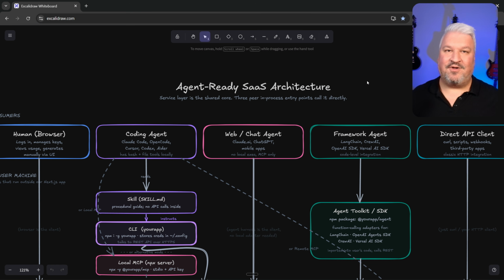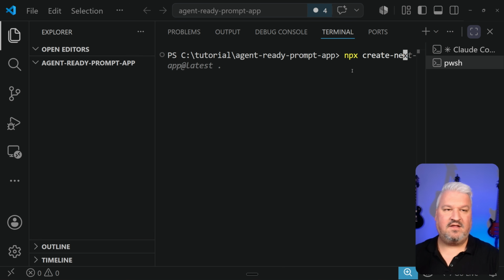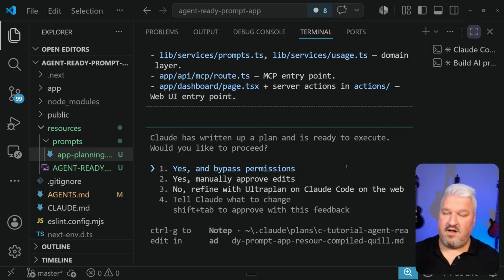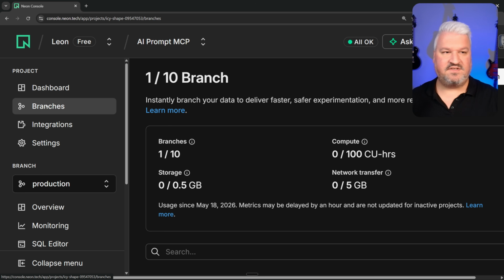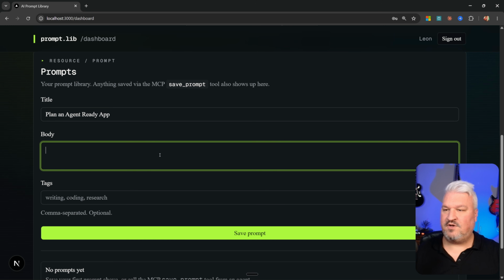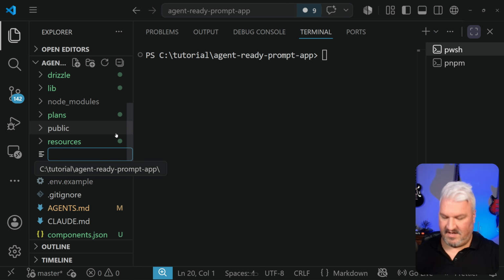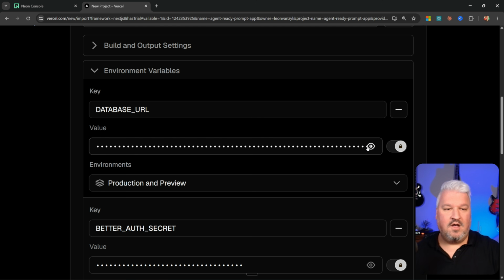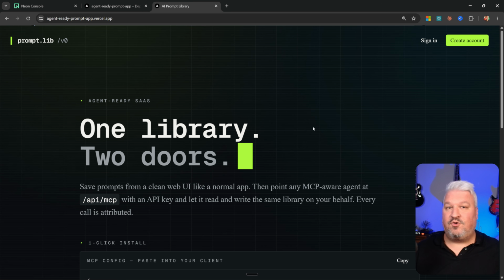Stop Building Apps AI Agents Can’t Use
📊 Sign up to Neon (free tier - what we used in the video)

Every App Needs an MCP Server Now

Every major SaaS is racing to ship MCP servers because AI agents need a reliable way to interact with real applications. In this tutorial, we use Claude Code to build and deploy a production-ready MCP server from scratch, turning a normal web app into something AI agents like Claude, Claude Code, ChatGPT, Cursor, and OpenAI agents can actually use. If you want to understand where agent-ready apps are heading, this is the practical starting point.

⏱️ CHAPTERS:
0:00 Why Every Developer Will Need an MCP Server
0:26 What Makes an App "Agent-Ready"?
1:38 Real-World MCP Server Examples (GitHub, Notion, Google)
1:56 What is the Model Context Protocol (MCP)?
2:22 Setting Up the Project with Claude Code
5:34 Setting Up Neon Postgres (Serverless Database)
7:30 Verifying the Build & Generating API Keys
9:14 Testing the MCP Server with MCP Inspector
10:27 Connecting the MCP Server to Claude Code
11:35 Save & Distill Demo with Claude
12:09 Deploying the MCP Server to Production
14:22 Connecting Claude to the Production MCP Server
14:44 Wrapping Up